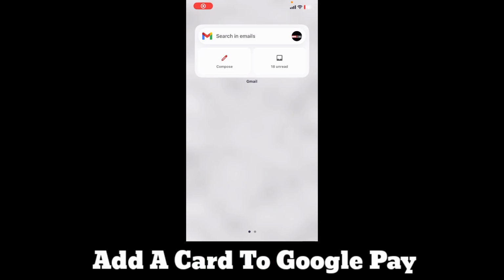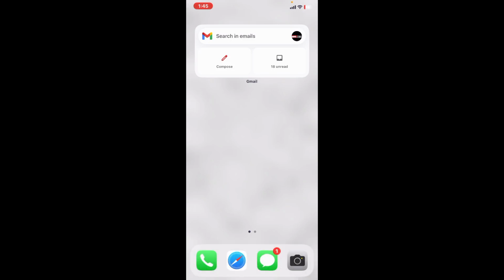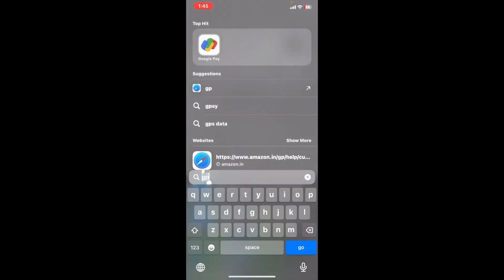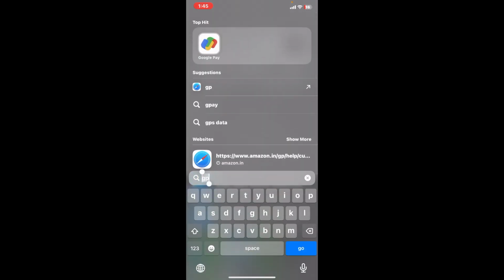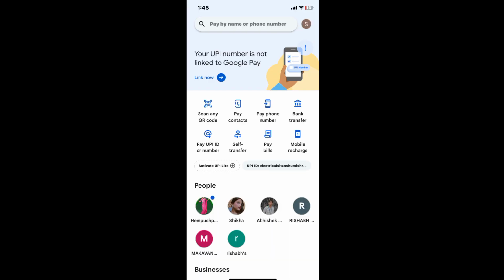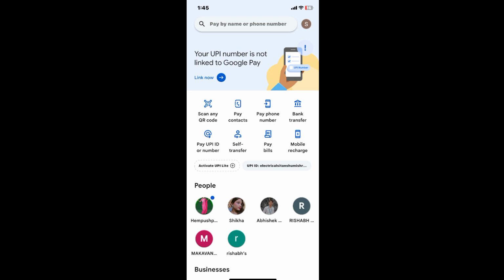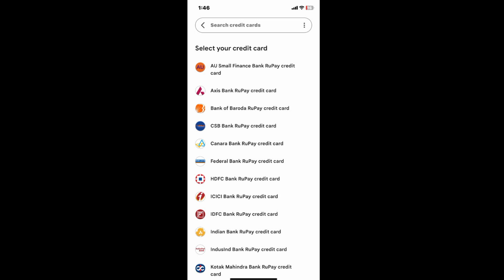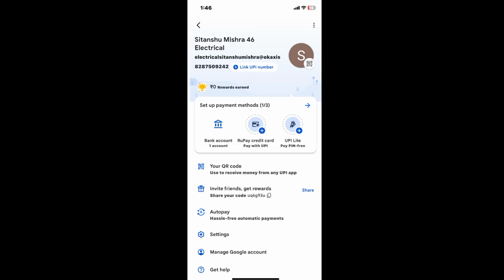How To Add Lloyds Card To Google Pay - Easy Way (2025)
Hello in this video I will show you how to add Lloyds Card to Google Wallet.